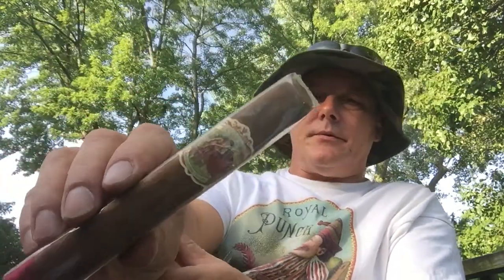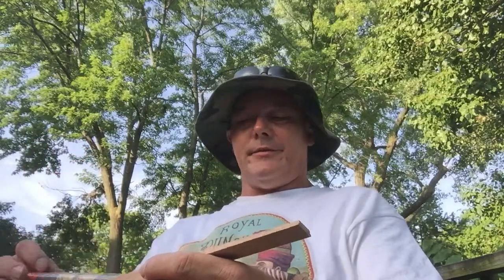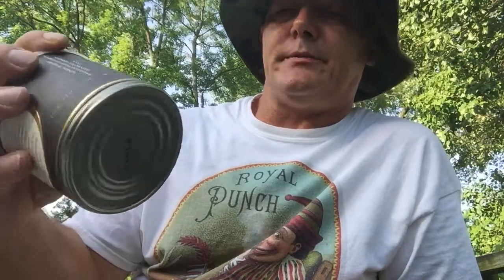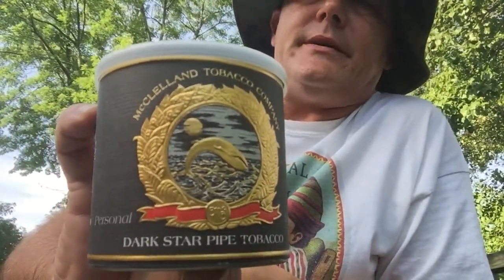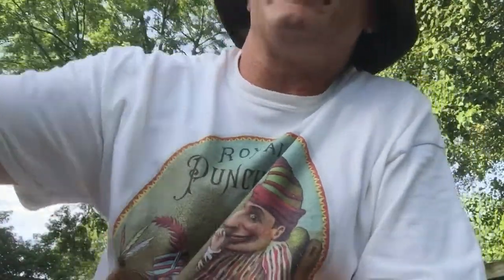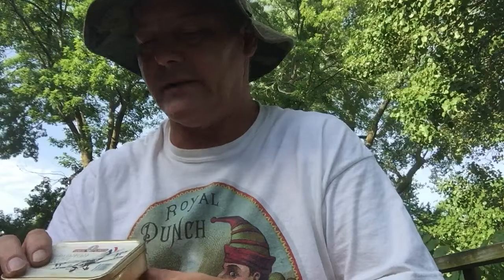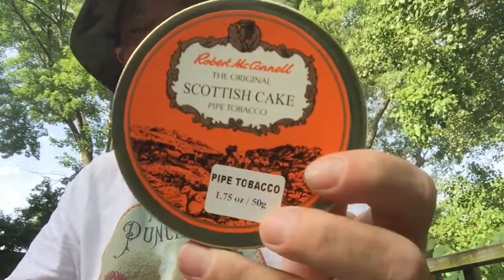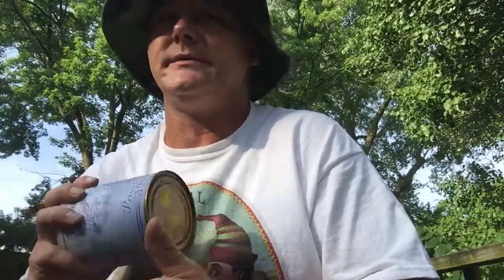Happy 4th and a look at my current tobacco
My current tobacco I am smoking in 2017